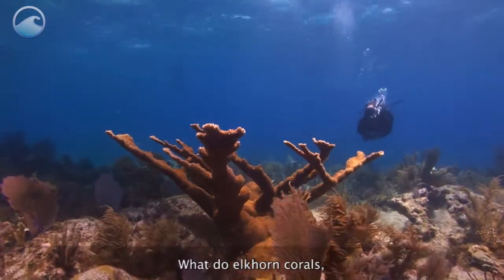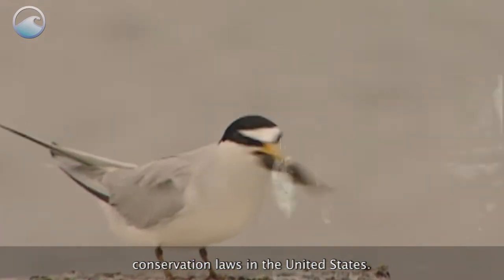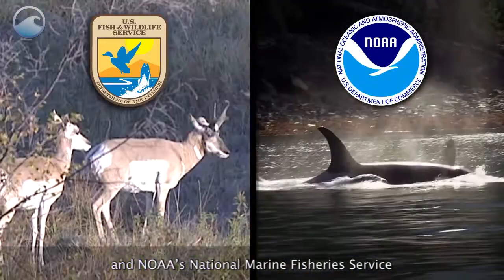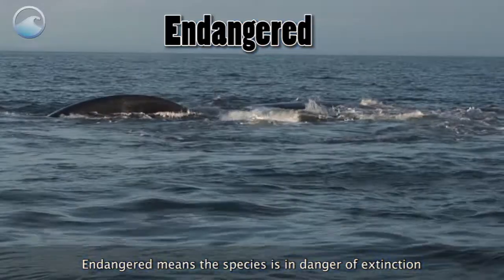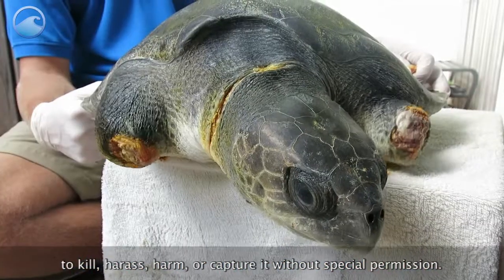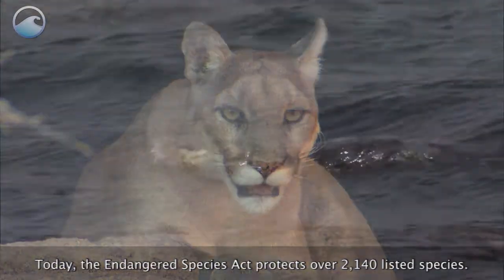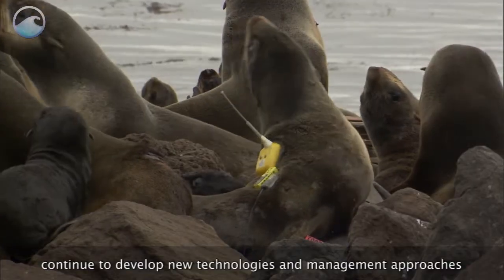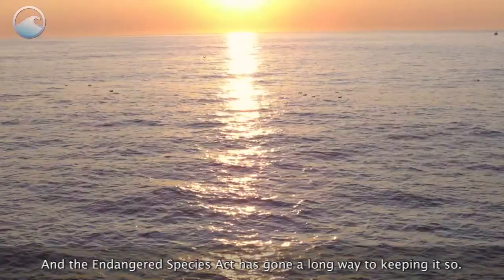Endangered Species Act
What do elkhorn corals, leatherback sea turtles, and Hawaiian monk seals have in common? They are all protected under the US Endangered Species Act.

The Endangered Species Act of 1973 is one of the most effective conservation laws in the United States. Using science-based management plans, it has prevented the extinction of 99% of the species it protects.

So how does it work? The US Congress put the US Fish and Wildlife Service in charge of land and freshwater species and NOAA's National Marine Fisheries Service in charge of marine species. These agencies can review the status of a species on their own or concerned citizens or groups can petition the agencies to list a species.

After a thorough review process a species can be classified as either endangered or threatened if necessary. Endangered means the species is in danger of extinction throughout all or a significant part of its range. Threatened means the species is likely to become endangered in the foreseeable future.

If a species is listed as endangered, it is illegal for anyone to kill, harass, harm, or capture it without special permission. Threatened species may be given many of the same protections. Once a species is listed, the agency in charge can designate the species federally protected habitat. They'll also develop a recovery plan to guide government and private efforts to help the species and get it out of danger.

Today, the Endangered Species Act protects over 2,140 listed species. The US Fish and Wildlife Service and NOAA continue to develop new technologies and management approaches to ensure the ESA remains effective and that endangered species populations can rebound and their habitats can recover.

A healthy ocean needs strong and sustainable populations of all marine species. And the Endangered Species Act has gone a long way to keeping it so.